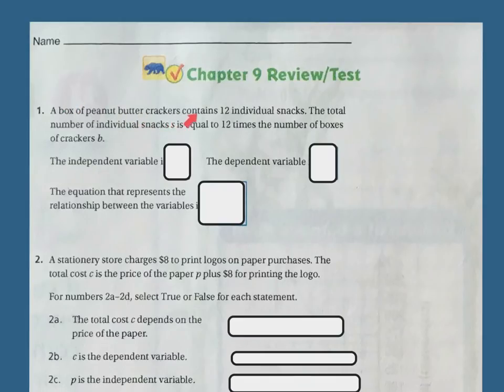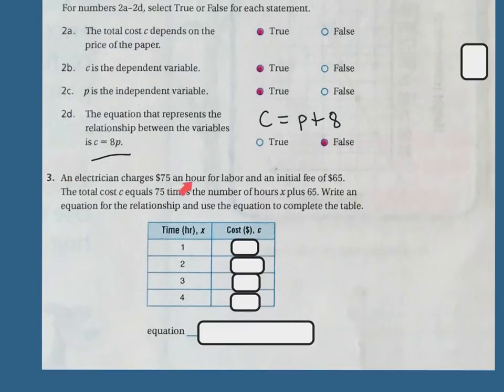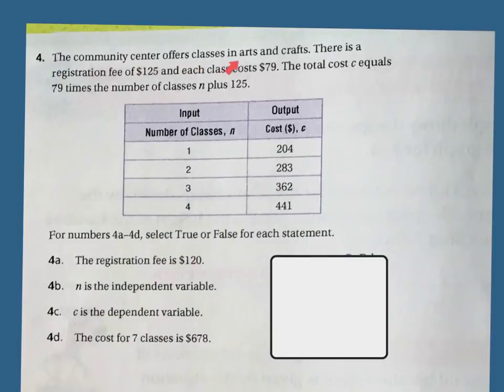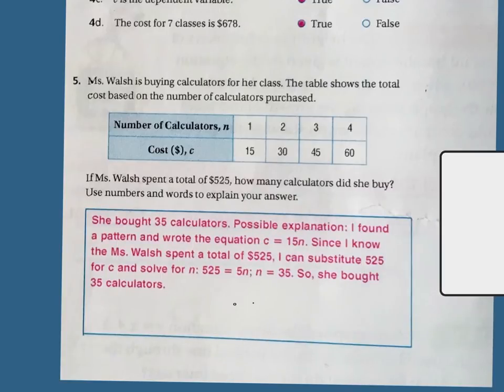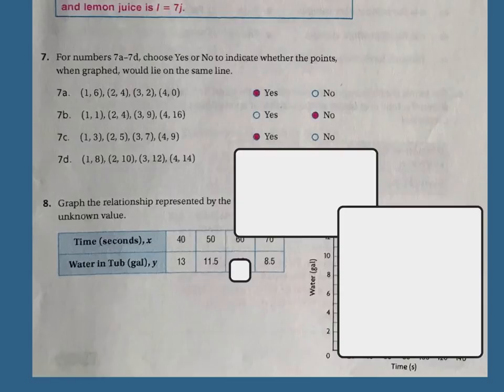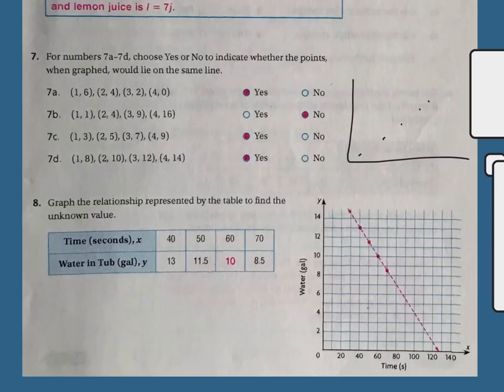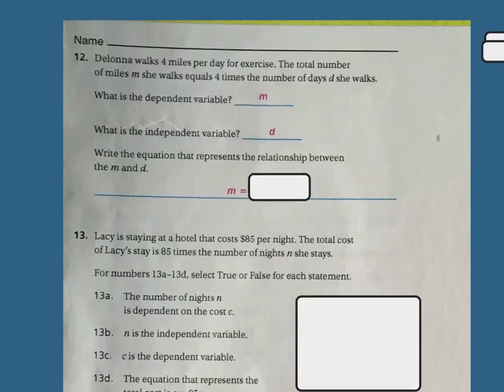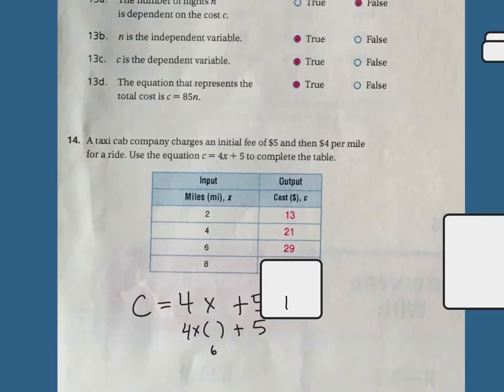6th Grade Go Math Chapter 9 Test Review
Algebra: Relationships Between Variables